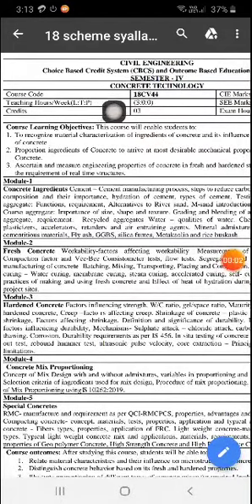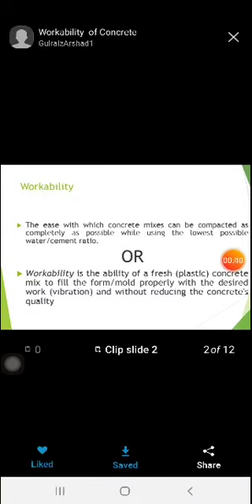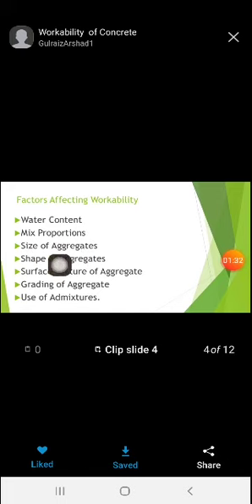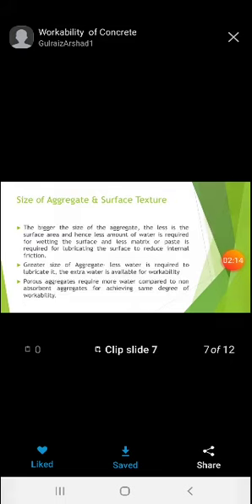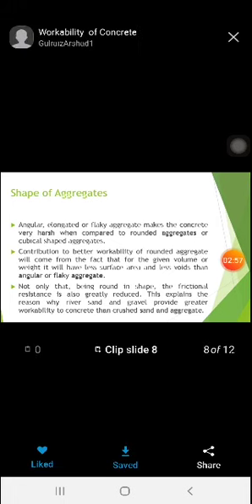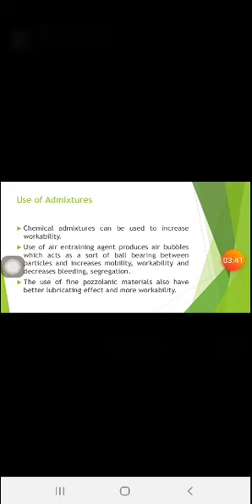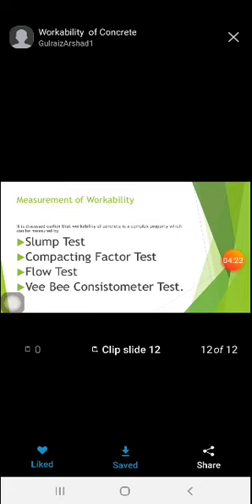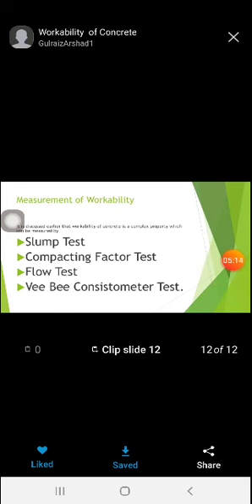Workability module 2